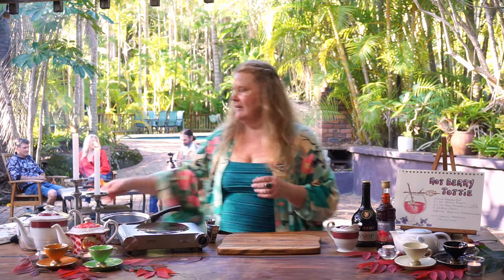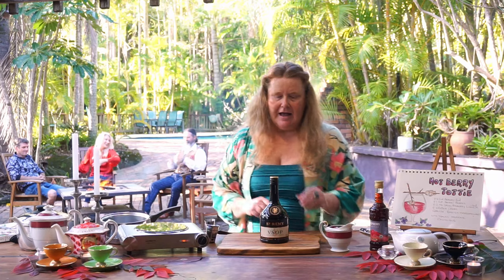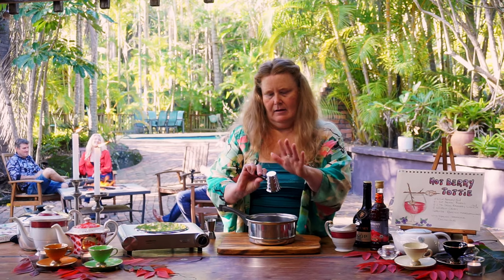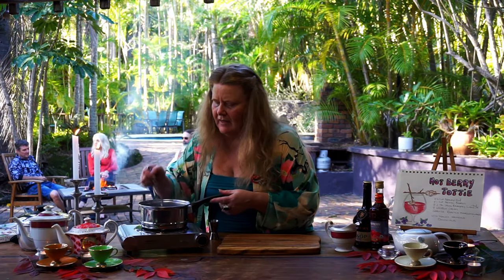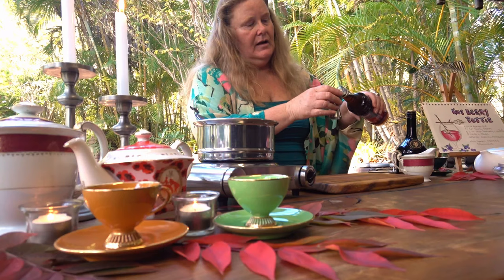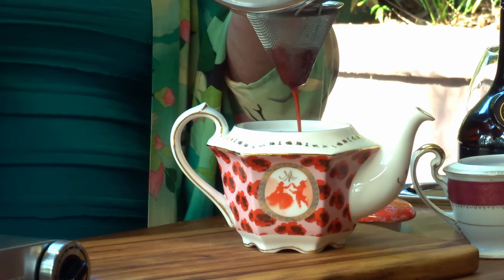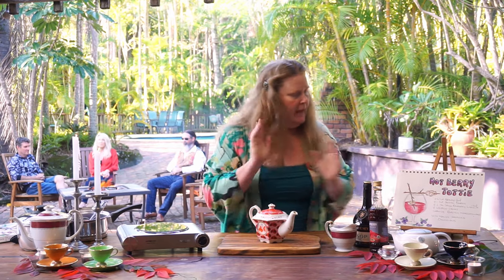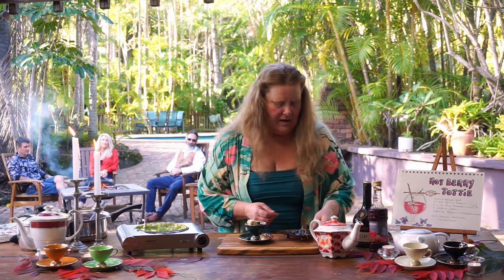How to make a Hot Berry Toddy: by the Cocktail Queen of Mount Tamborine, with outtakes!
Who Loves a Cocktail.
The Excitement - The Magic - The Anticipation
Today's Cocktail Adventure brings to you a “Hot Berry Toddy”

How wonderful is it to visit friends after 3 months in lockdown….yipeeeeee
Thank You Maree & Greg for a fabulous afternoon by the fire pit, sipping this delightful winter cocktail.
How cool was it to watch the ducks playing in the dam! Life is just simply Fabulous!

-30ml Raspberry Liqueur
-60ml St Remy Brandy
-1 cup mixed berries, frozen or fresh

-Place the berries and brandy into a saucepan over low heat and stir for 3 to 4 min
-Pour in the raspberry liqueur, stir then take off the heat
-Strain into a beautiful jug, pour into a teacup
-Garnish with autumn leaves, posted marshmallows & blueberries

Please Enjoy the Hot Berry Tottie
Love Helen

Chapter markers:
0:00 Start
1:17 Ingredients
2:56 Stir it up Buttercup
6:00 Garnish
6:37 Taste Test
7:44 Thank you
7:55 Cheers
8:11 Around the fire
9:11 OutTakes